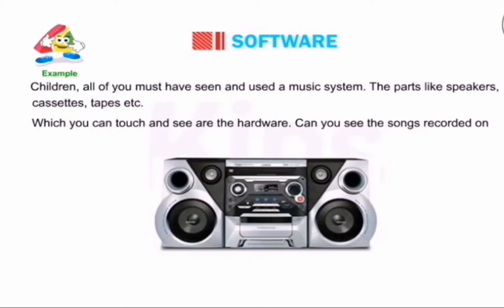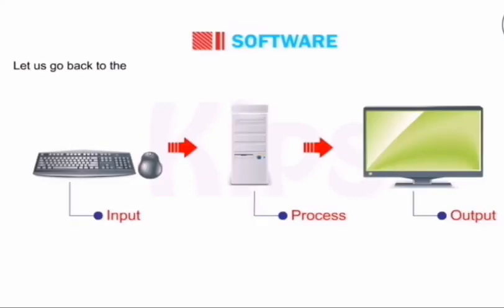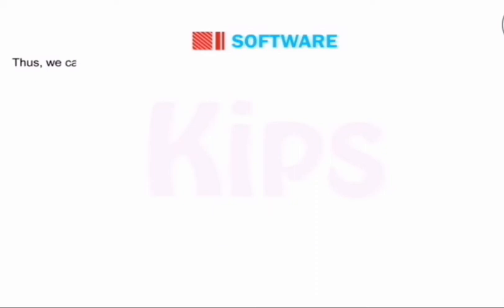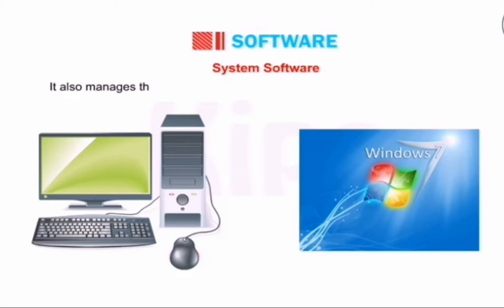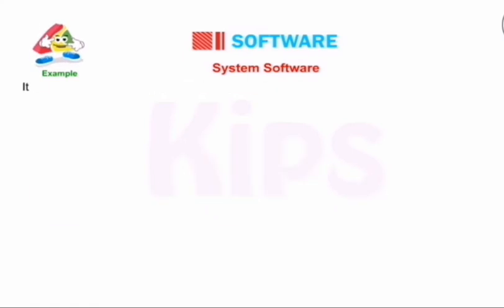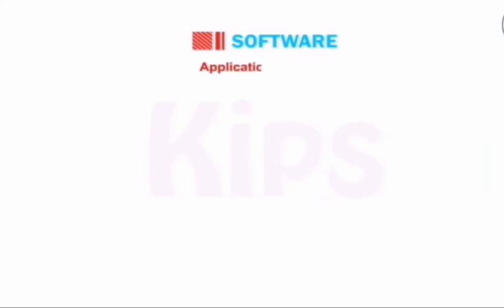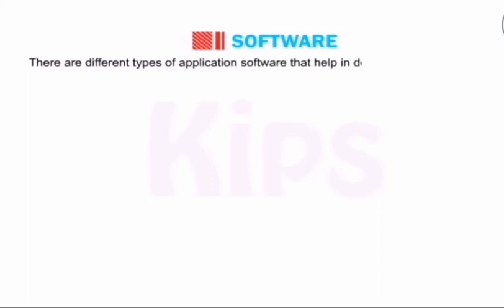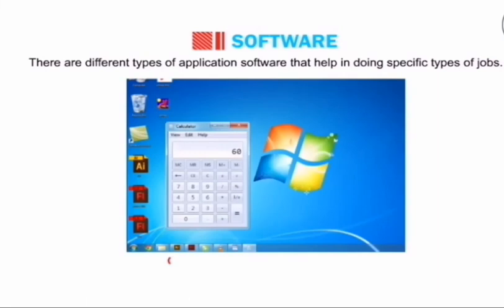Chapter 2 Hardware and Software ( part 2)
In this video we will learn about SOFTWARE and it's types
# system software
# application software